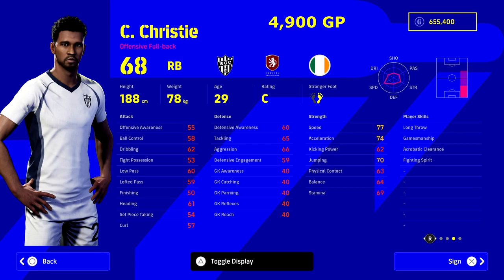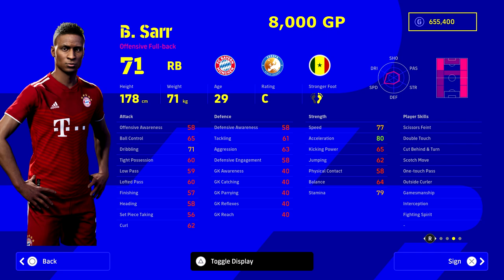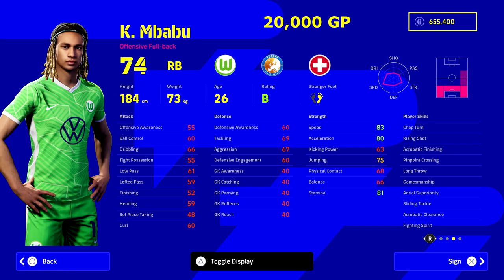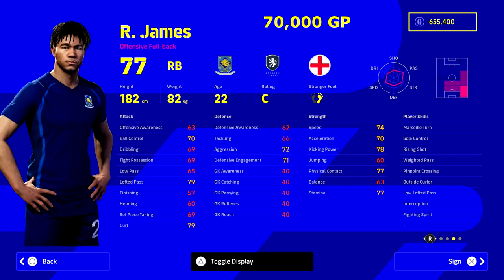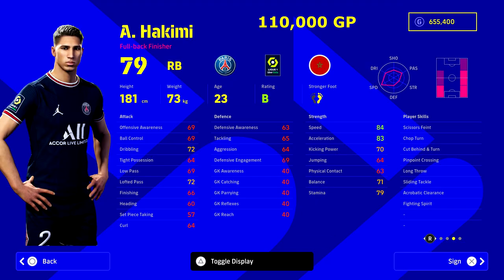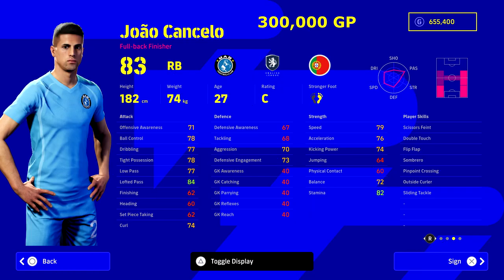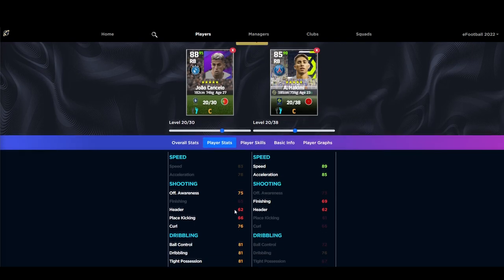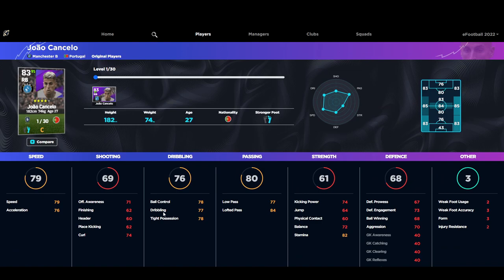eFootball 2022 | Best RB's to Sign - For All Budgets - Dream Team